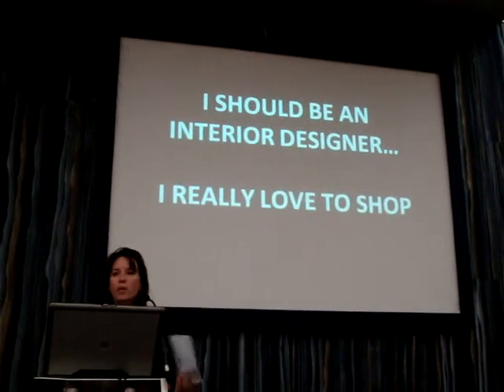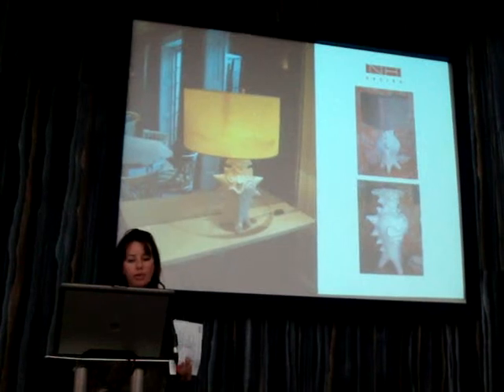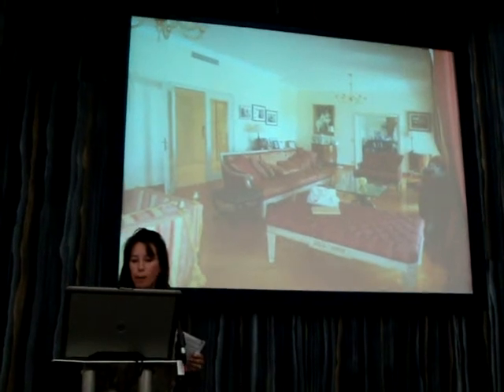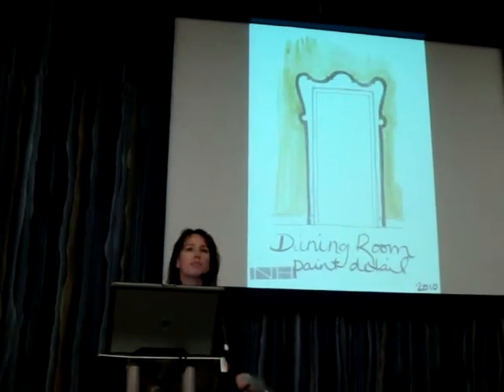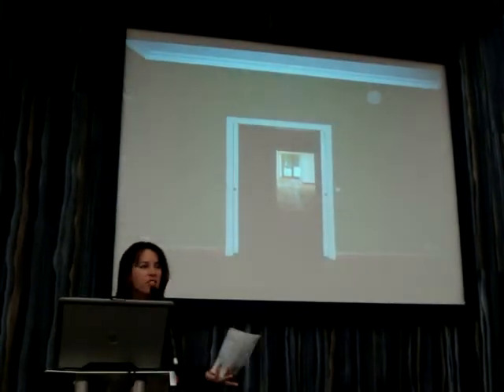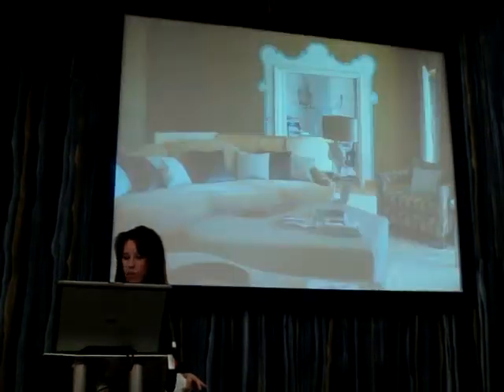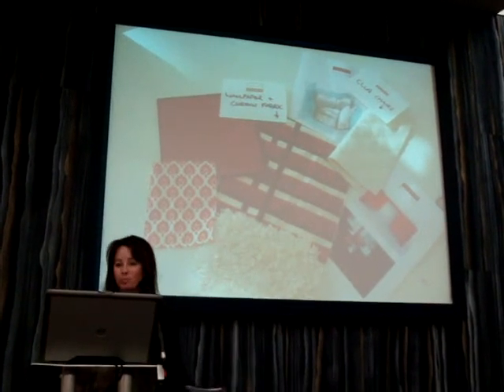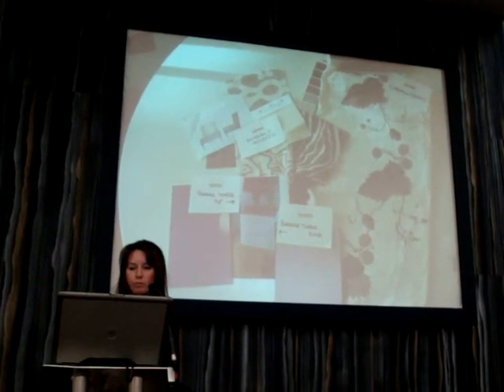Colette van den Thillart at Decorex London 2010 (Part 6)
Creative Director for Nicky Haslam's NH Design, Colette van den Thillart, talks about how the firm draws inspiration for their designs from fashion, art and life, creating mood boards that are sure to provide new ways of looking at every day interior design challenges